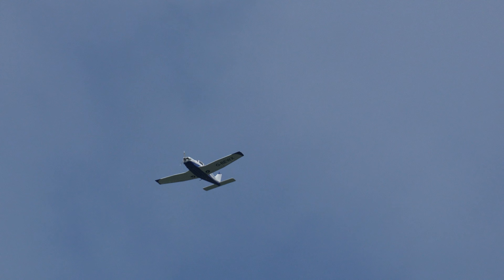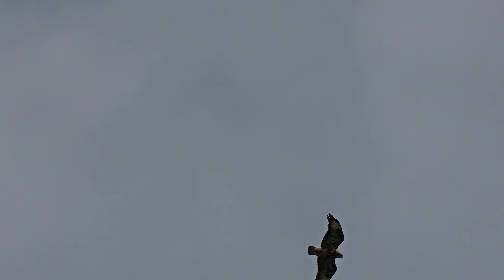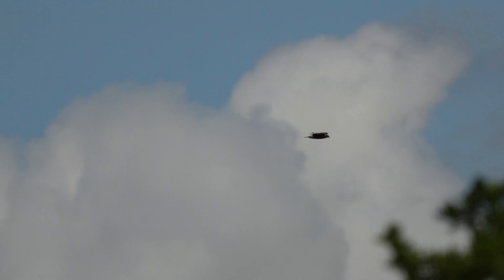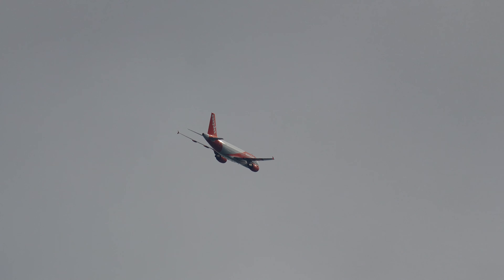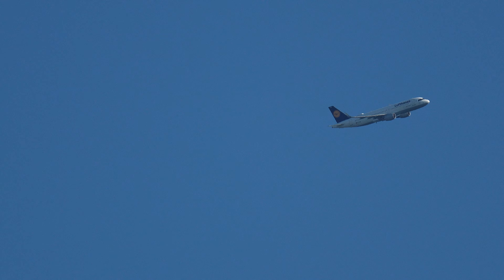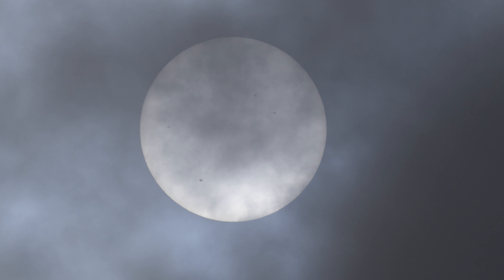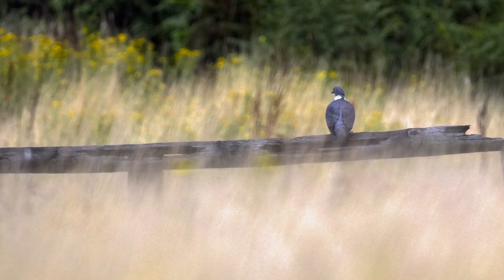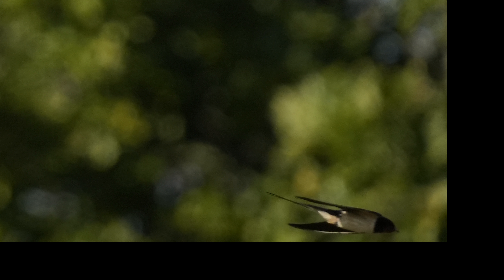Sony a6700 + 200 600 and stuff that flies experimenting with the a6700